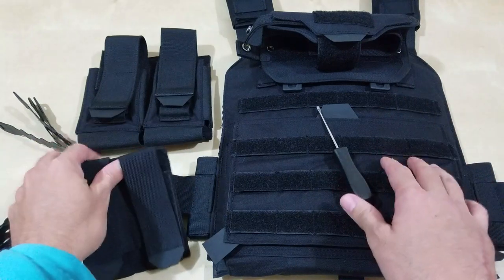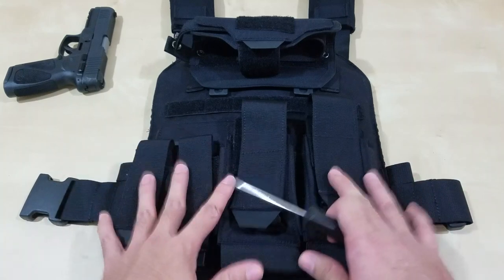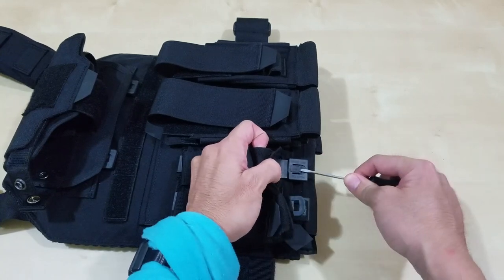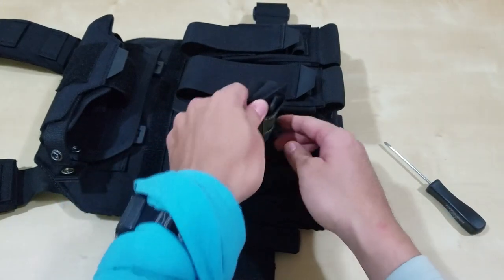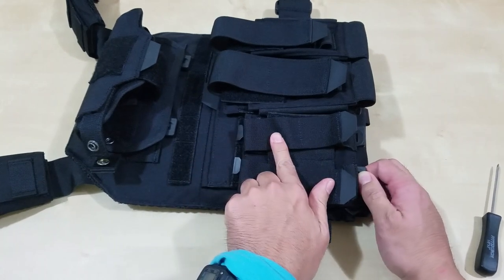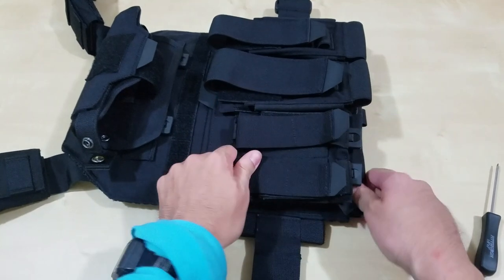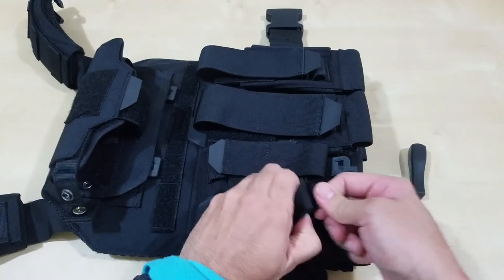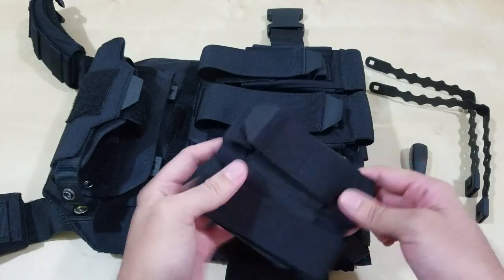Malice Clips 🎯💥🔫📎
How do you put these Malice Clips on?  What are they for?  This video will explain all that.

Here is how many Malice Clips you will need for each pouch:

Single M4 – 2 Long
Double M4 – 2 Long
Triple M4 – 4 Long
QD IFAK – 2 Long
Side Plate Pouches – 4 Long (2 per pouch)
Small GP – 2 Long
TQ Holster – 1 Long
Holster – 2 Long and 2 Short
Admin – 2 Short
Triple Pistol – 2 Short
Double Pistol – 2 Short
Single Pistol – 1 Short
Dump Pouch – 1 Short
Shotgun Pouch – 2 Short
SOB IFAK – 2 Short